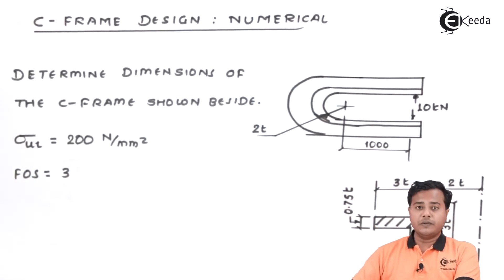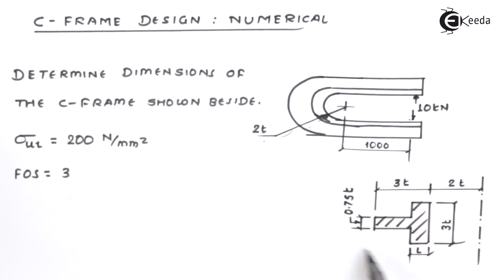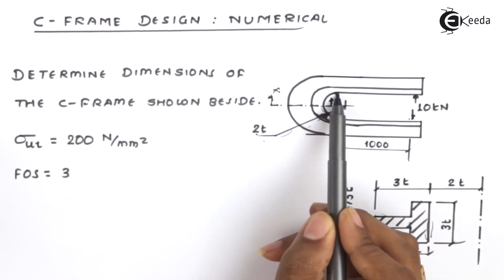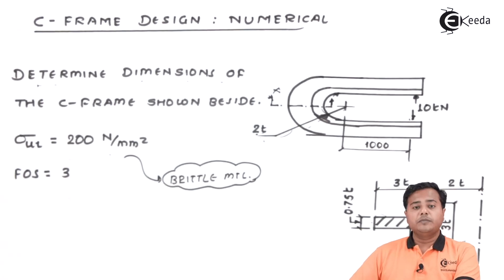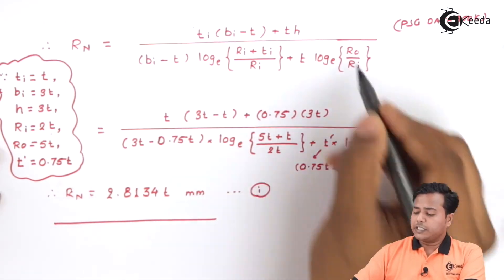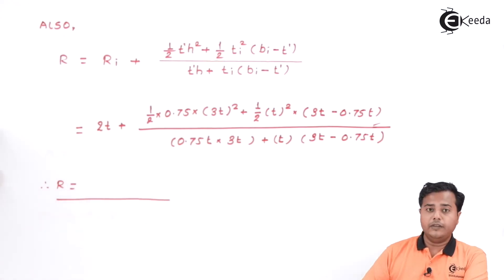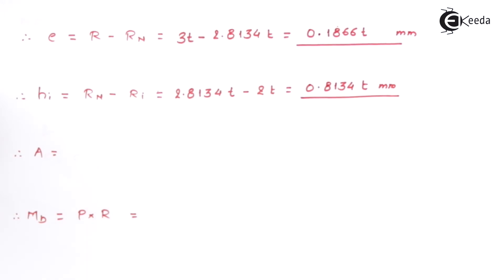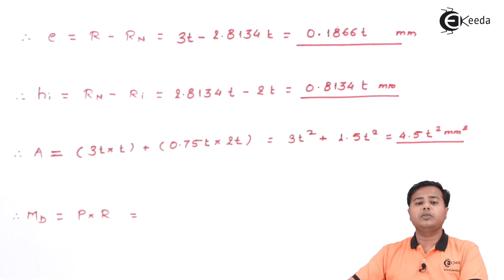C Frame Design Numerical 1 - Introduction to Mechanical Engineering Design - Machine Design 1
Video Name - C Frame Design Numerical 1

Happy Learning